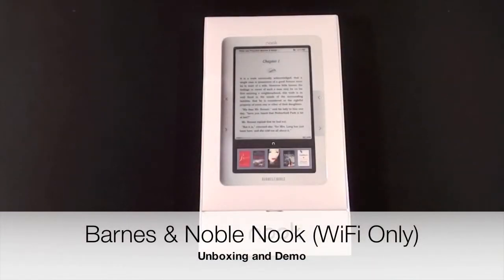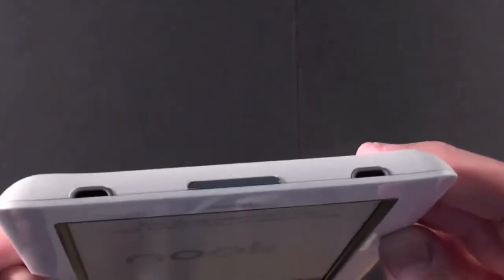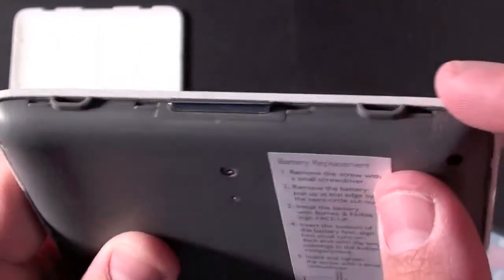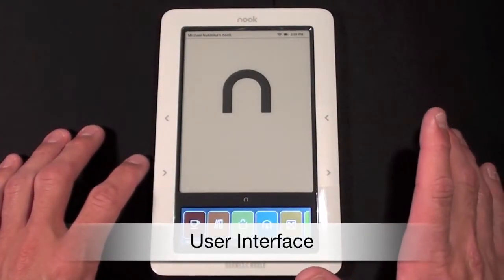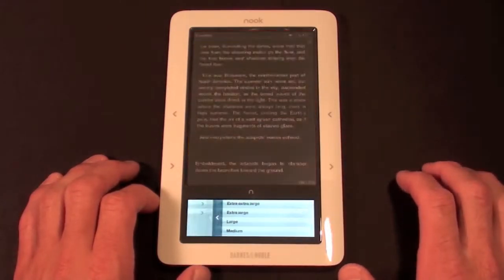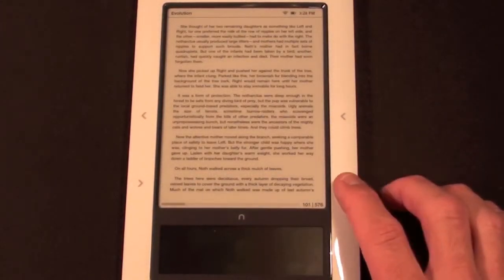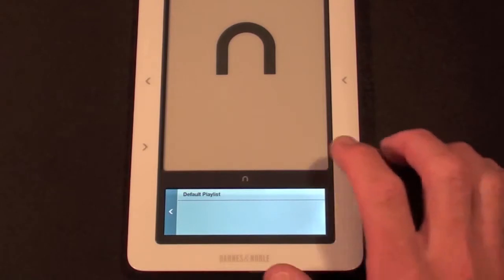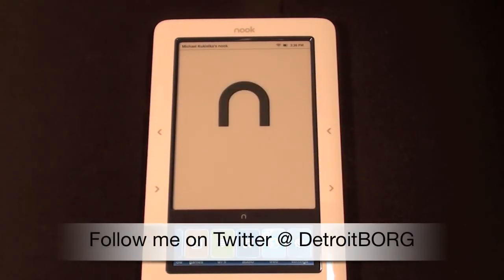Barnes and Noble Nook Unboxing and Demo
In this video I unbox and take a detailed look at the features of the Barnes and Noble Nook electronic reader.